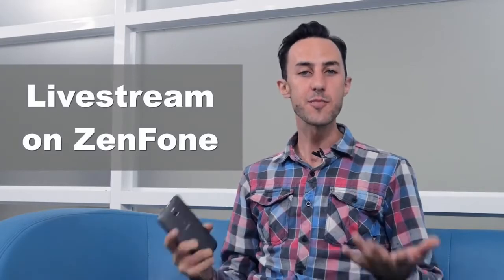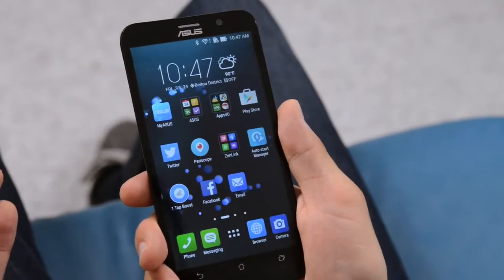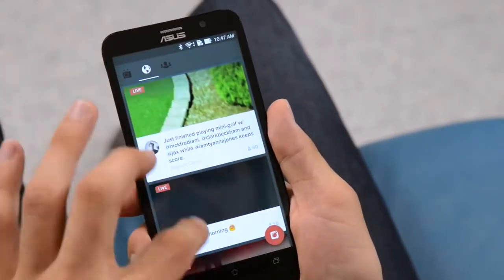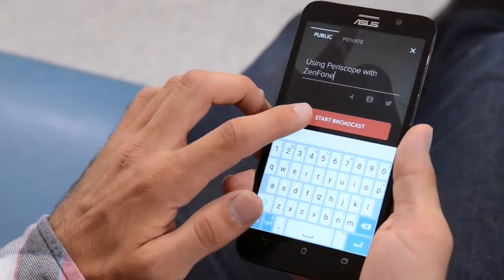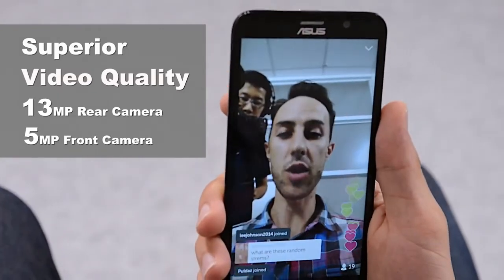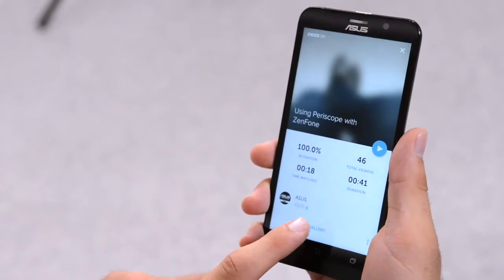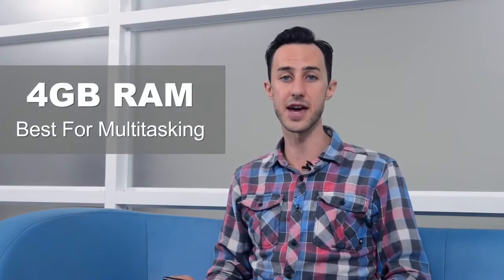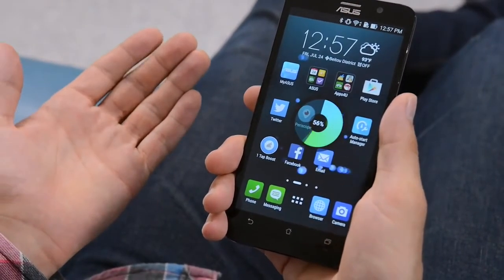ZenHOW - Membuat Siaran Langsung Menggunakan ASUS ZenFone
Simak cara membuat siaran langsung menggunakan ASUS ZenFone.

TGIF ASUSers! Kalau lagi ada rencana punya momen seru dalam waktu dekat, pastinya kita mau share secara cepat bahkan langsung ke kerabat atau teman. Kami punya tips untuk melakukannya:

1. Download aplikasi Periscope di PlayStore.
2. Masuk dengan akun Twitter atau nomor handphone.
3. Jika kita sudah ready dengan siaran kita sendiri sentuh ikon merah di pojok kanan bawah.
4. Masukkan judul siaran dan voila! Sudah langsung siaran :)
5. Tap 2x layar ZenFone untuk berpindah antara kamera depan atau belakang.